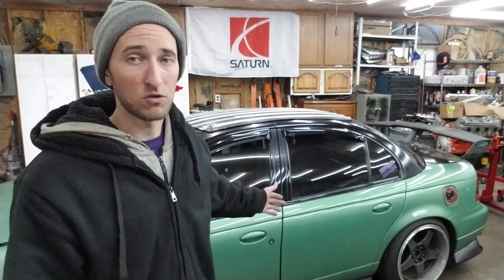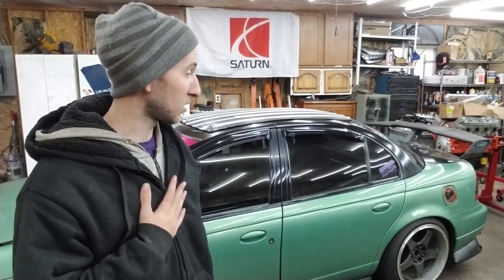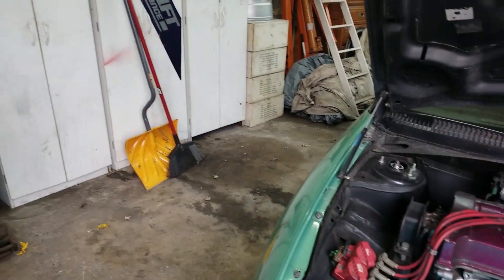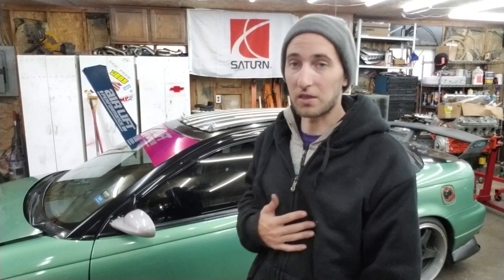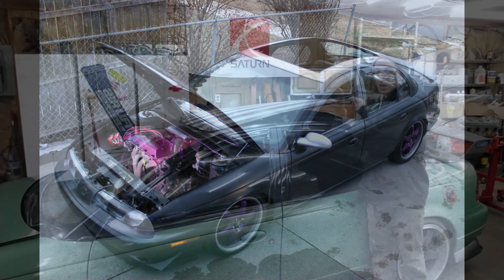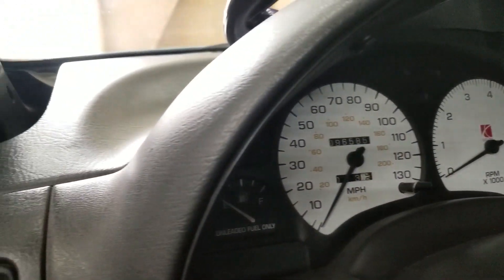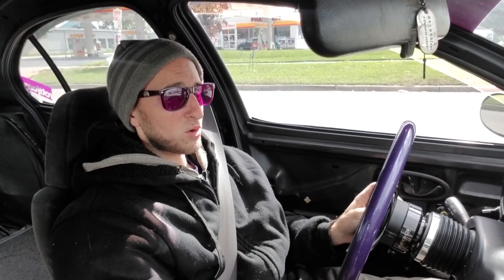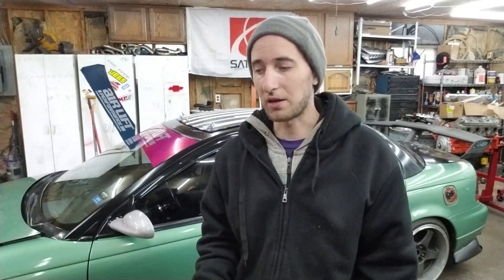Build it Break Down "Midori"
In this video, we go thru everything that makes Midori special!!!